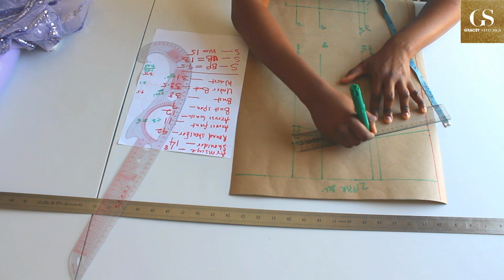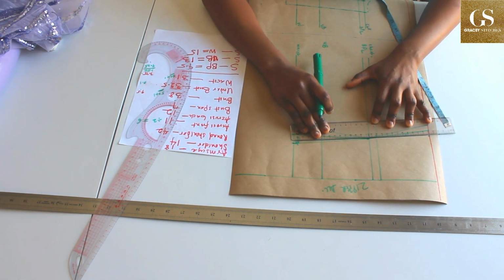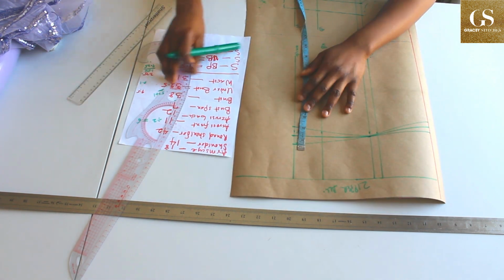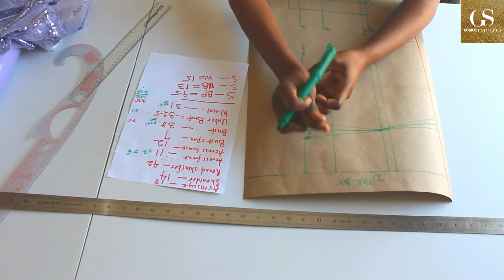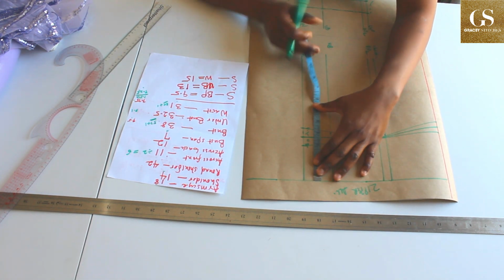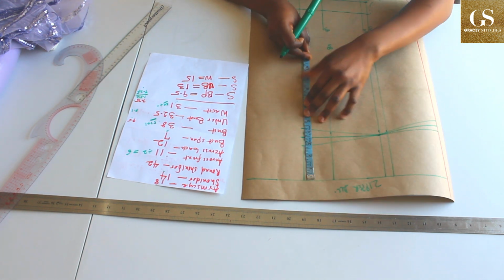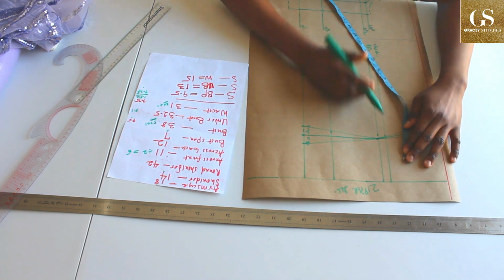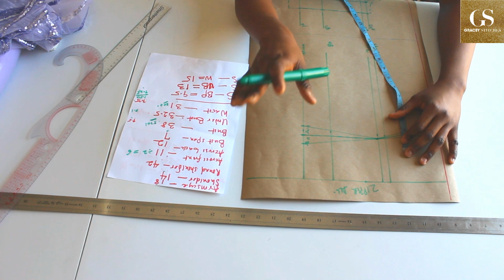How To Draft An Off Shoulder Princess Dart Bustier With Sleeves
This is a very detailed video of how to draft an off-shoulder princess dart bustier WITH SLEEVES.

Happy Sewing!